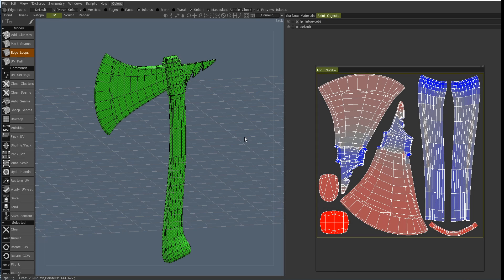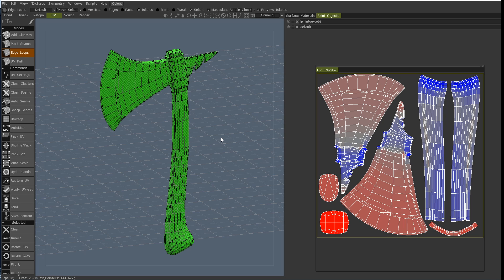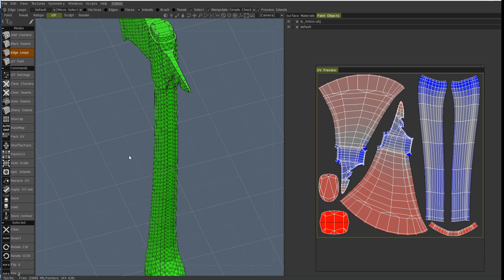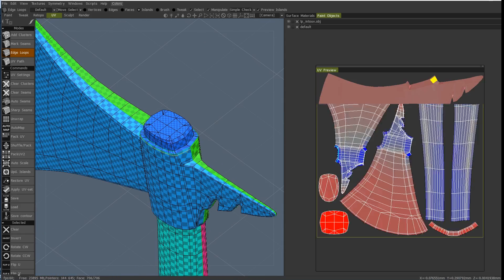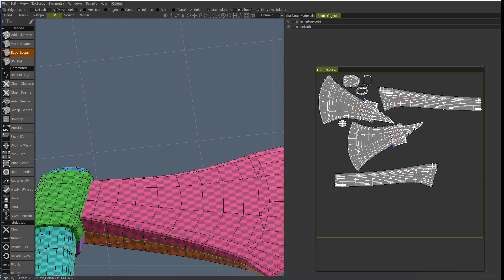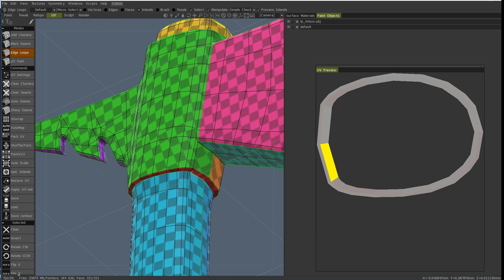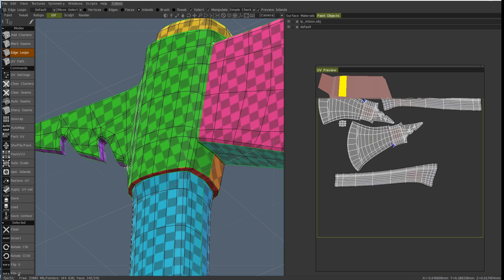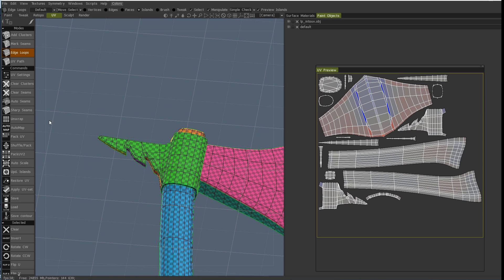UV mapping in 3D Coat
3D coat is excellent program to unwrap even complex models due to it's intuitive controls. I use Edge Loops most to quickly define UV seams in the model. 3D Coat also has a very powerful UV packing feature which arranges the UV islands to fit efficiently to the UV space. UV mapping in 3D coat is such a joy!